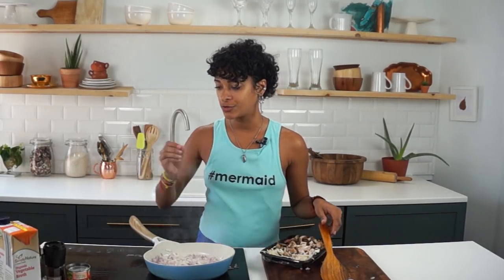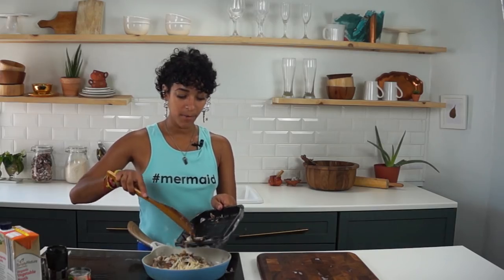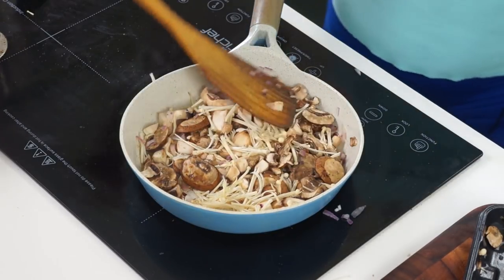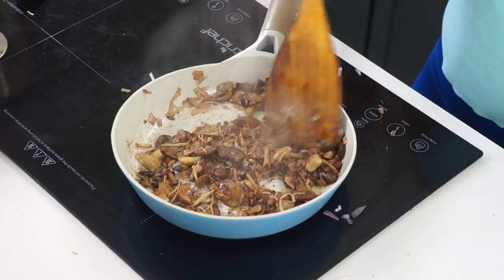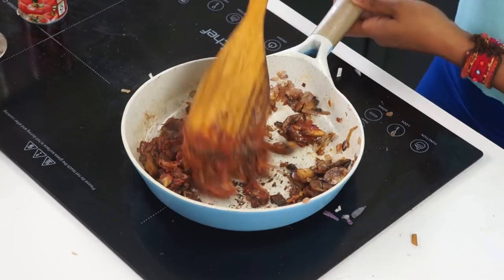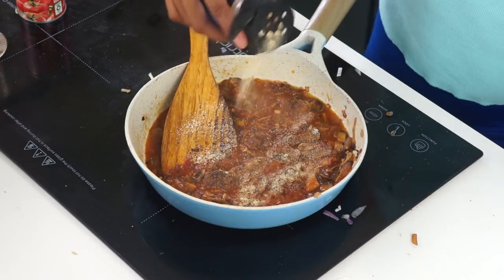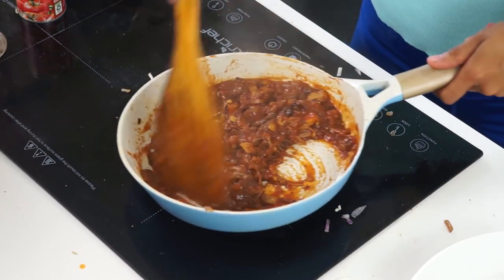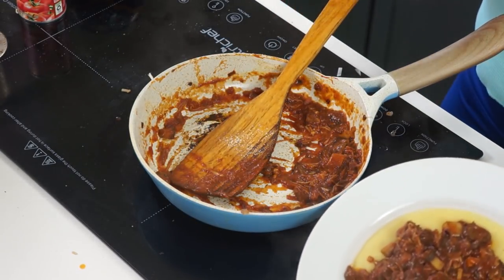Easy Mushroom Ragu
THis is a easy and quick mushroom ragu recipe that can be easily customized by adding any flavors you prefer. This is also a vegan mushroom ragu but it is friendly for all. Mushroom Ragu couldn't get any easier.

Instant Creamy Polenta Recipe:

Ingredients
1 cup fine corn meal
4 cup veg stock
2 tbsp non dairy butter

Instructions
In a medium size pot, add veg stock and bring to a boil.
Slowly whisk in the corn flour, and lower heat to low.
Continue to whisk for 5 minutes or until it has thickened up.
Add salt and pepper to taste, along with butter, serve and ENJOY!

1. Earthlings
2. Forks over Knives
3. Blackfish
4. Food Inc.
5. Meat the Truth
6. Cowspiracy